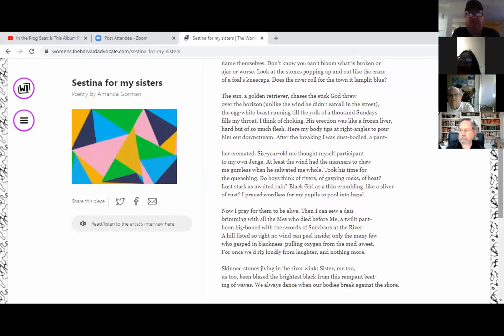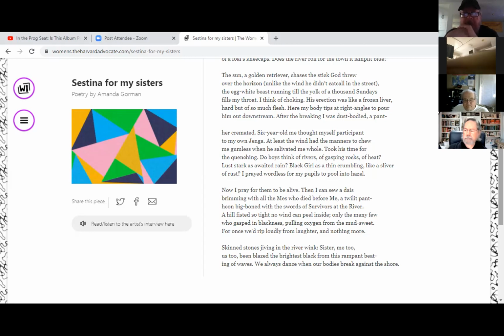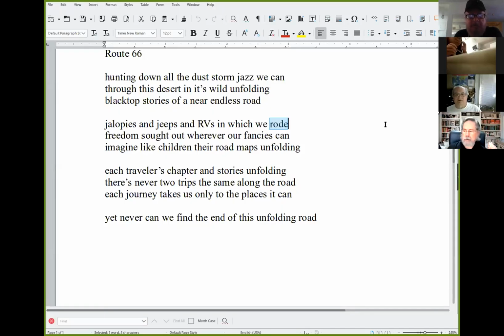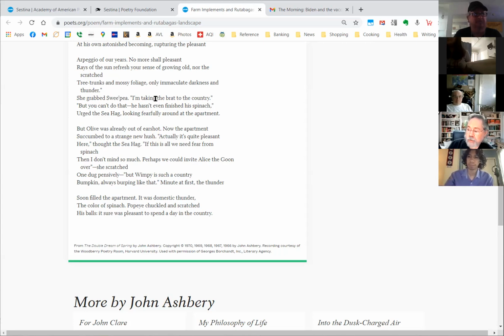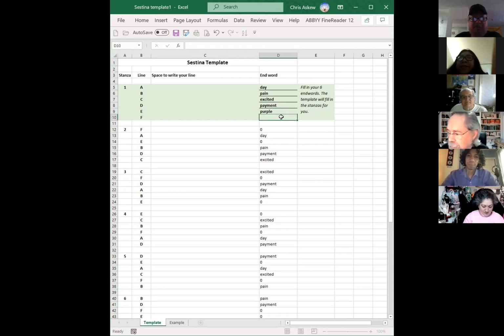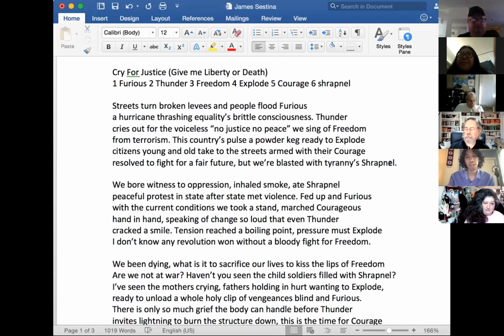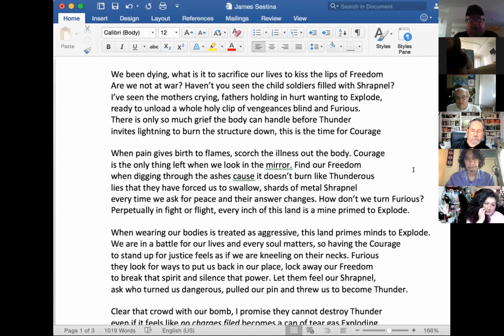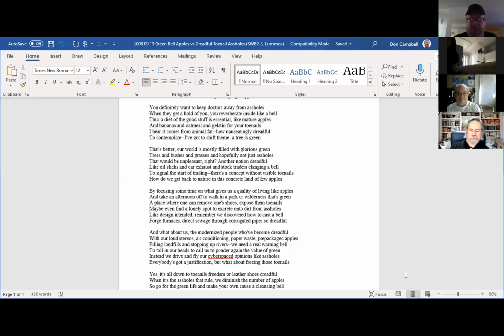Mechanics of Poetry 8 How do you create a sestina?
Don Kingfisher Campbell hosts the discussion and reading of sestinas (and tritinas) with Jackie Chou, Mark Fisher, Chris Askew, James Coats, and Coco.